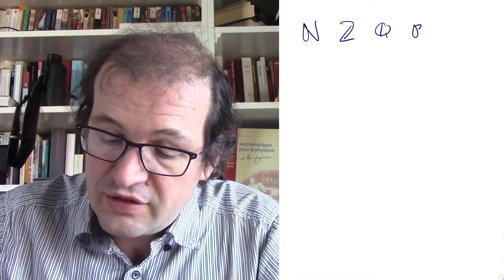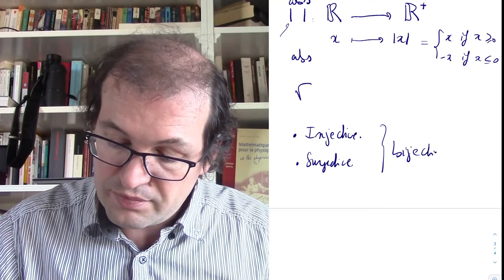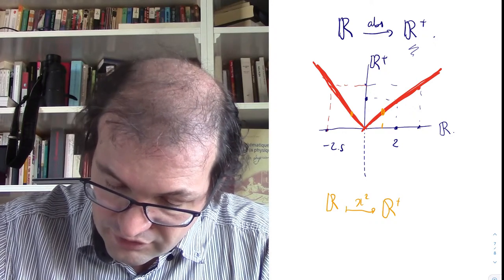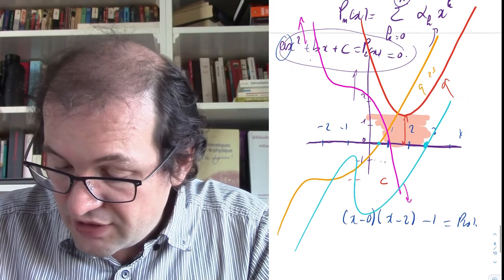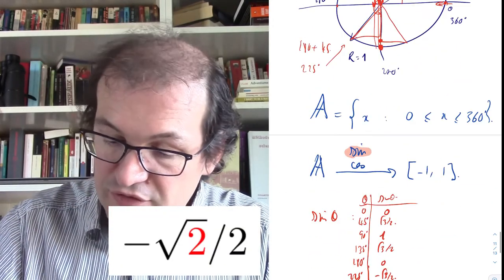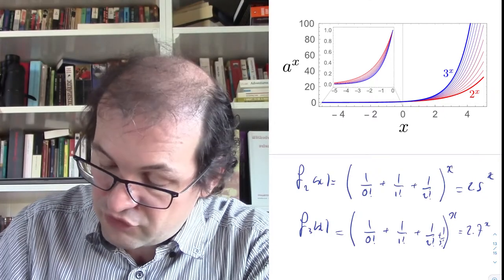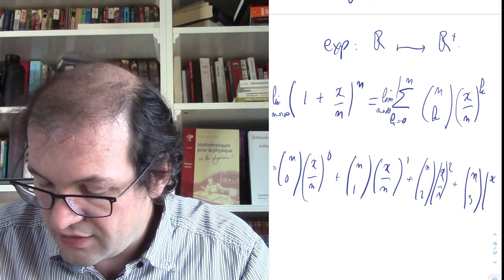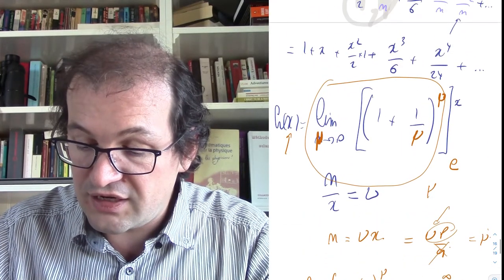Functions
The Wolverhampton Lectures on Physics - Mathematics - Lecture 6: Functions